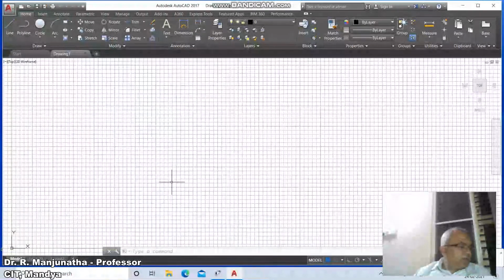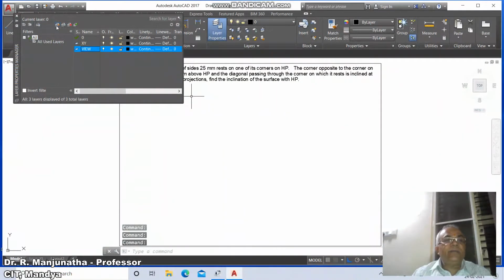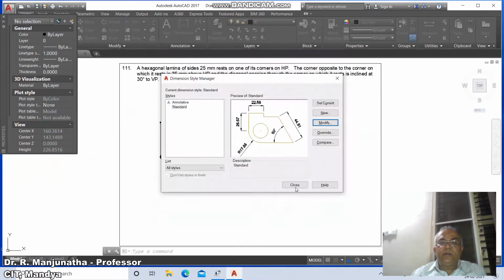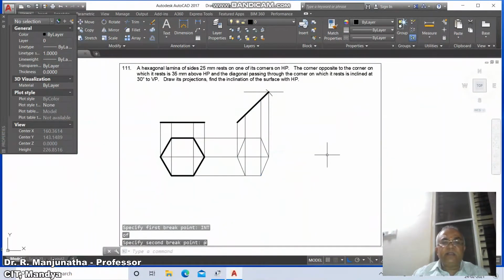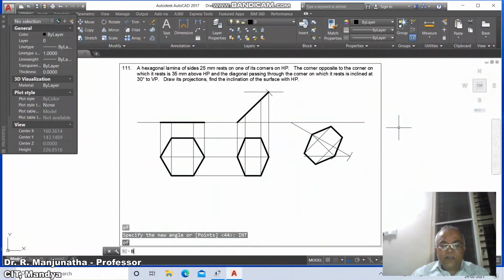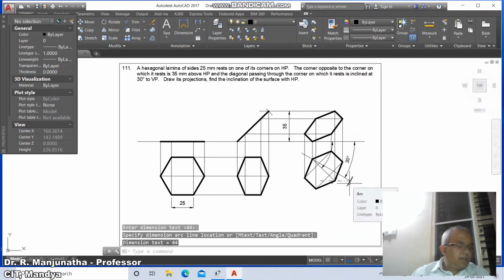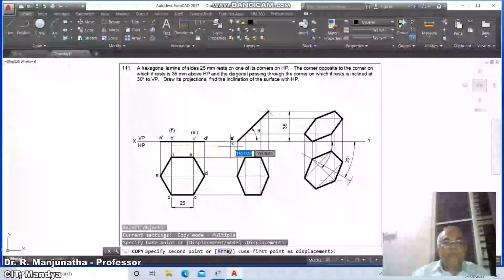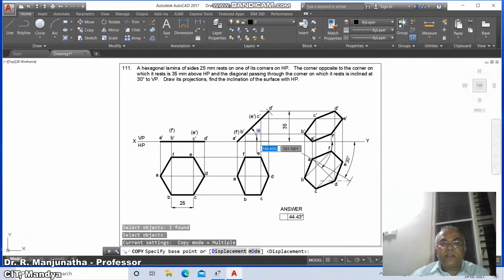111 LAM111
A hexagonal lamina rests on one of its corners on HP. The corner opposite to the corner on which it rests is above HP and the diagonal passing through the corner on which it rests is inclined to VP.